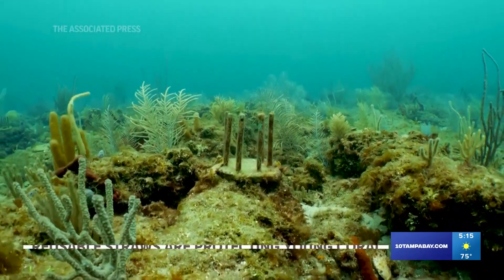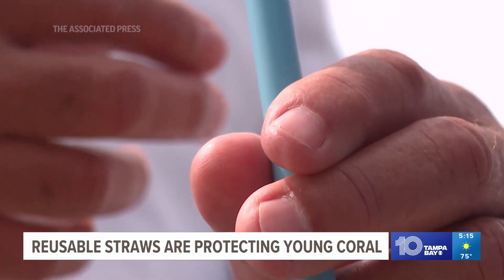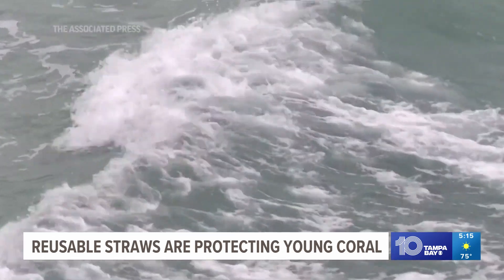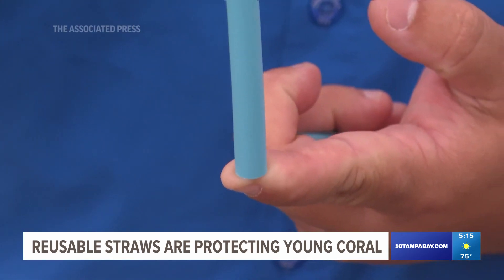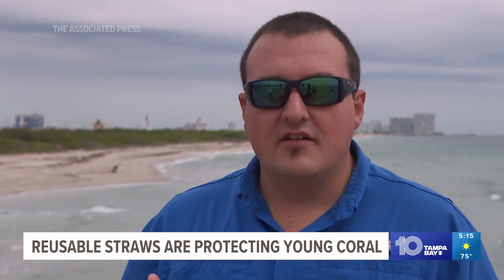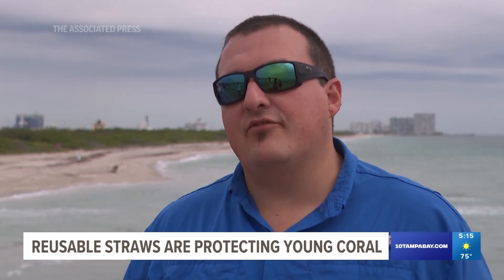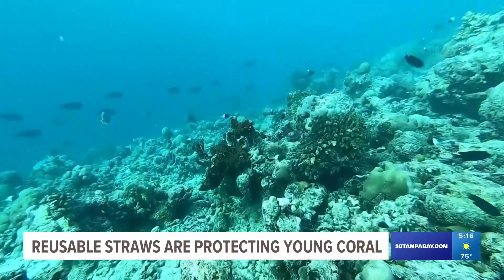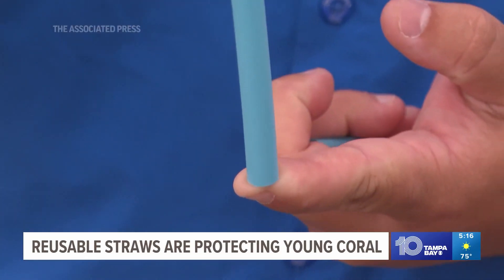Researchers are using reusable straws to protect young coral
The straws are being used along the coast of South Florida and in the Florida Keys.